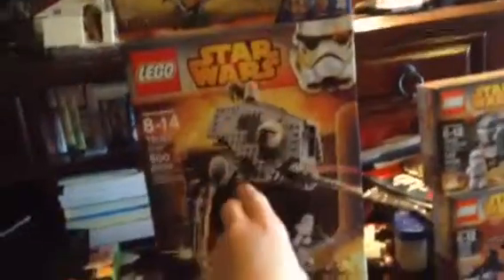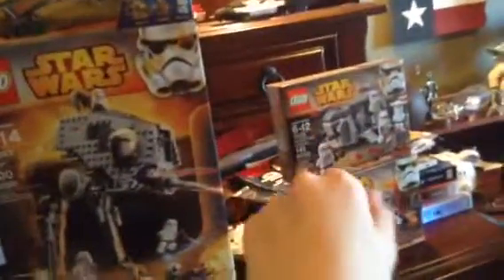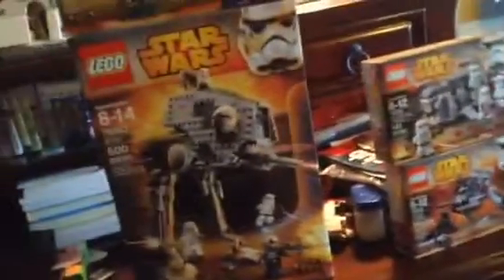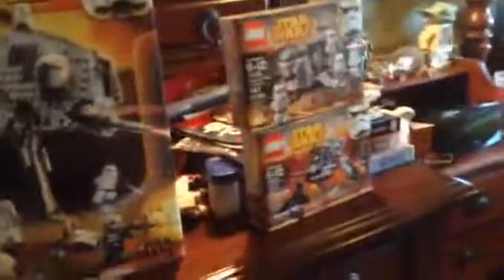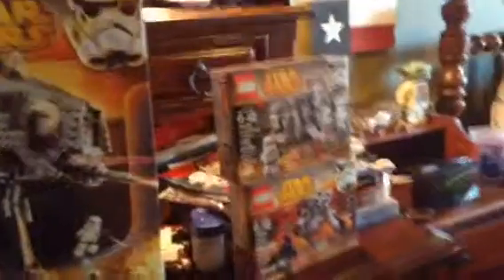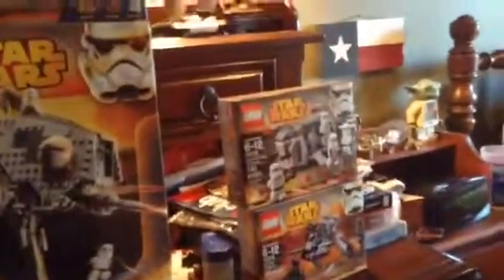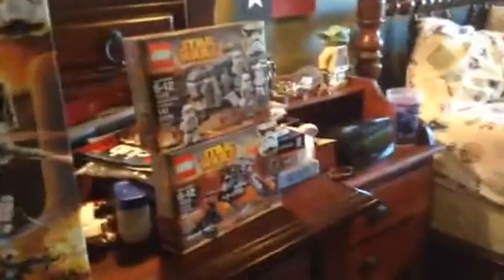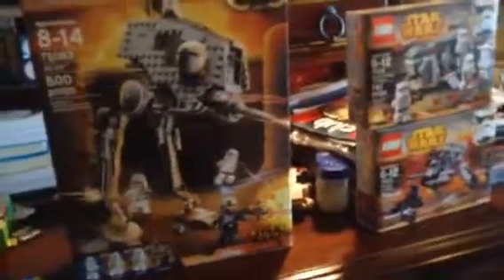Toys R Us Lego Haul